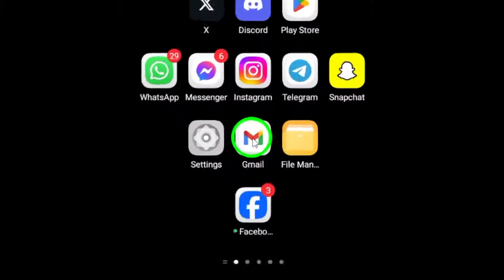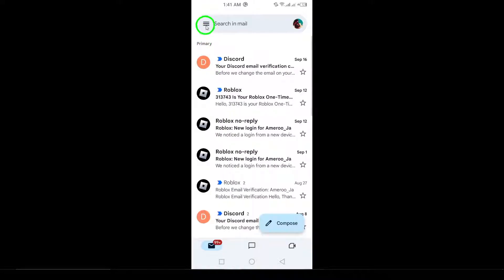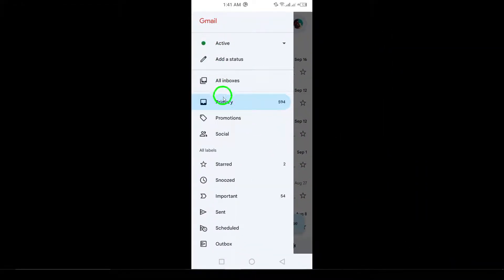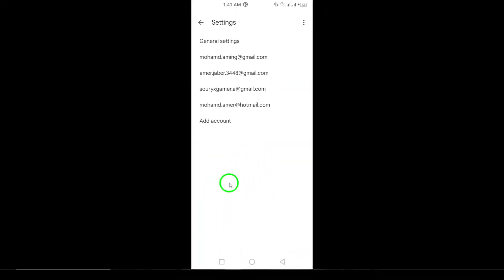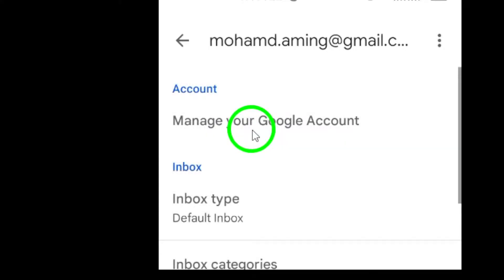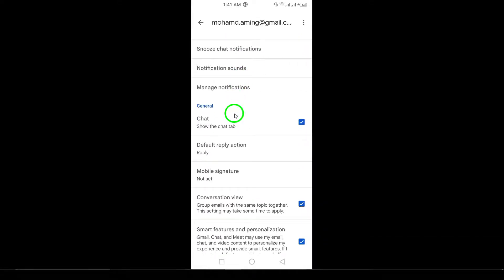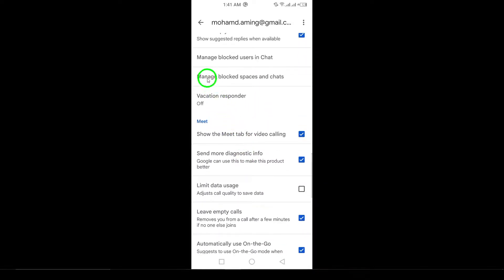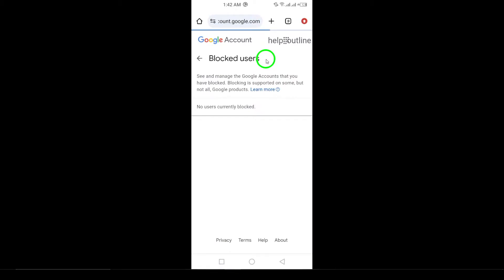How To Unblock Someone On Gmail (Updated)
Learn how to unblock someone on Gmail with our updated guide. Follow these steps to reconnect with people you’ve blocked:

1. Open the Gmail app on your Android device.
2. Tap the menu icon (three horizontal lines) in the top-left corner.
3. Scroll down and select “Settings.”
4. Choose your email account if you have multiple accounts.
5. Tap "Manage blocked Users in chat".
6. Tap the X icon next to the username.

Reestablish connections on Gmail with these easy steps.

Chapters:
00:00 Intro
00:12 Soultion
01:05 Outro